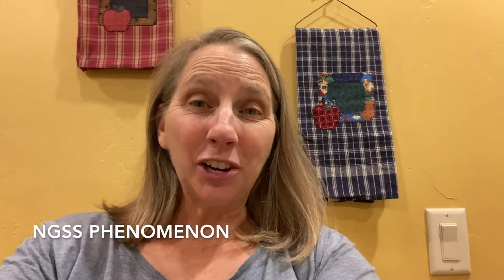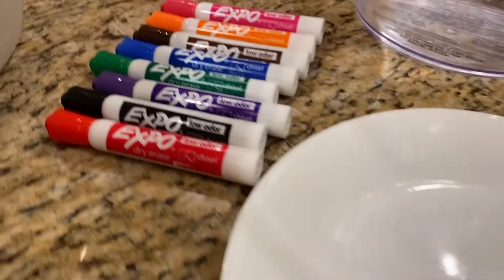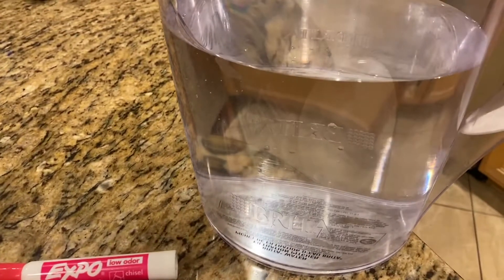Floating Letters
Using EXPO Dry Erase Markers we can observe another cool science phenomenon. From my own experience and talking with others, only EXPO brand works.